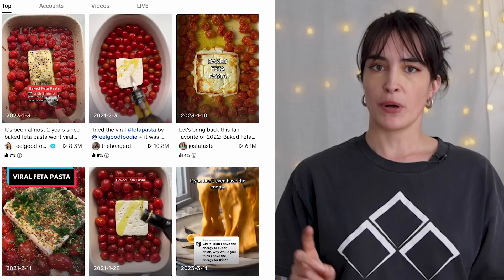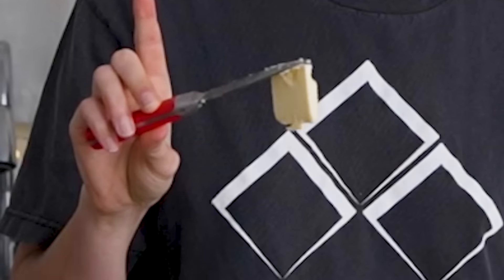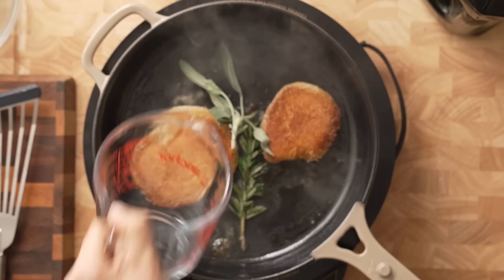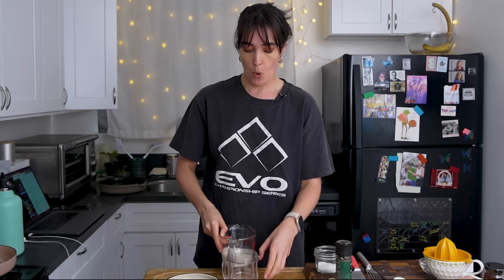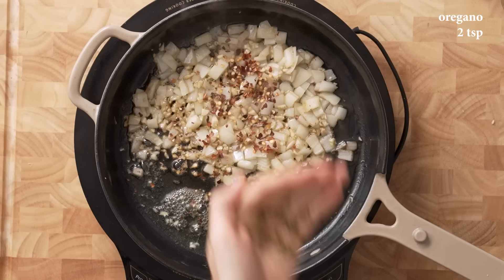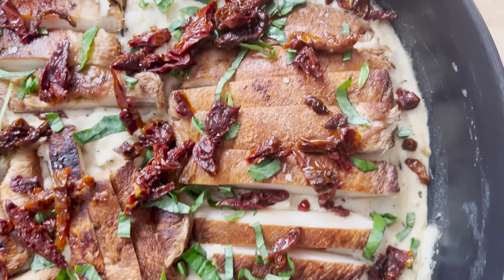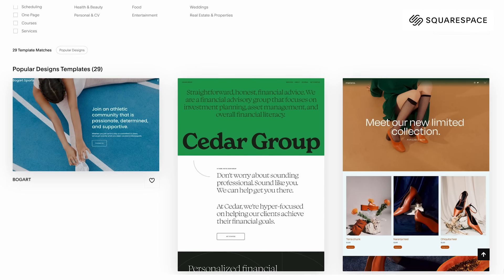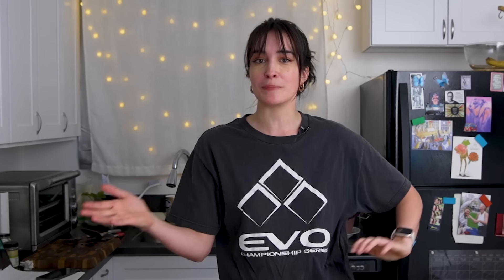I Made TikTok's Viral Marry Me Chicken but VEGAN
Is this an old trend? If I'm covering it, most likely BUT as they say, better late than never. If you're looking for a way to wow someone special in your life give this one a go. The lionsmane mushrooms were pricey for me but I still think portobello could be a good work around .